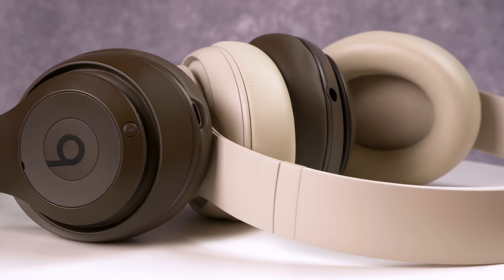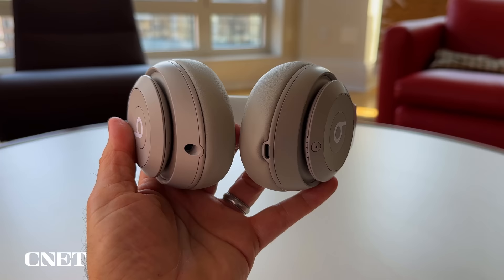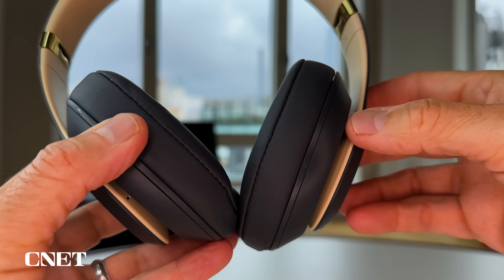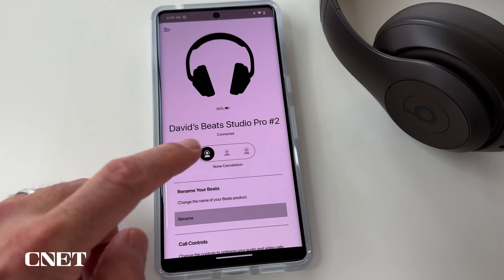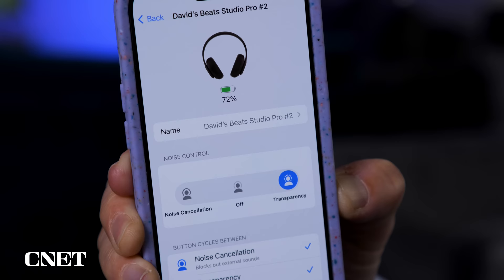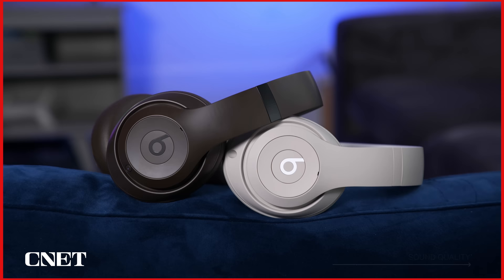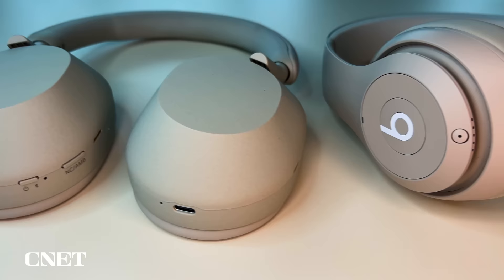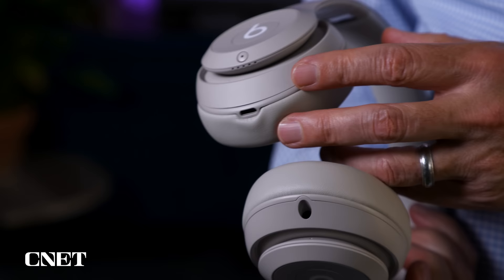Beats Studio Pro Review: Lots to Love, a Little to Hate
Beats' new fourth-gen Studio headphones look similar to their predecessor on the outside but have some big changes on the inside that make them significantly better headphones -- and excellent headphones overall for both Apple and Android users. But they leave off a couple of features that could have made them even better. Watch CNET editor David Carnoy's full review.

*Cnet may get commission on these deals.

Beats Studio Pro Headphones Review: Almost AirPods Max Light, but Not Quite

00:00 Intro
00:32 Unboxing & Specs
00:50 Design
03:04 Comfort
03:27 Features
05:37 Noise Canceling & Call Quality
07:20 Sound Quality
09:23 Battery Life
09:45 Conclusion